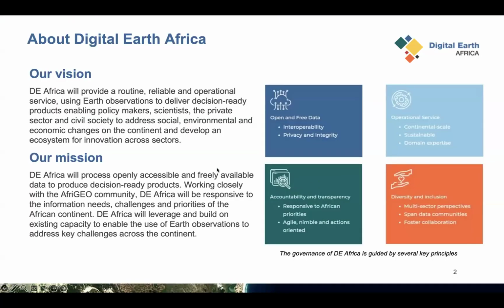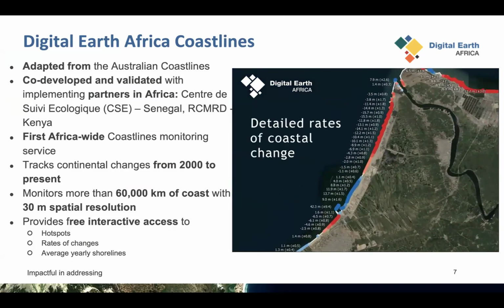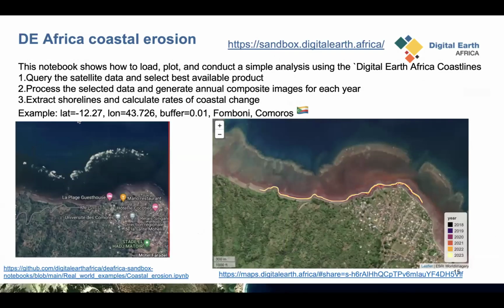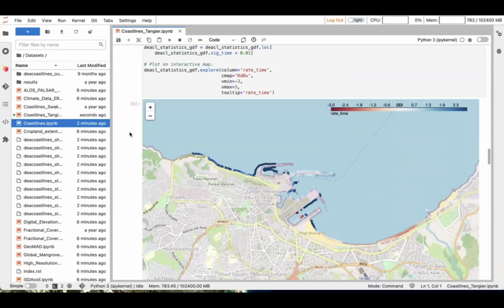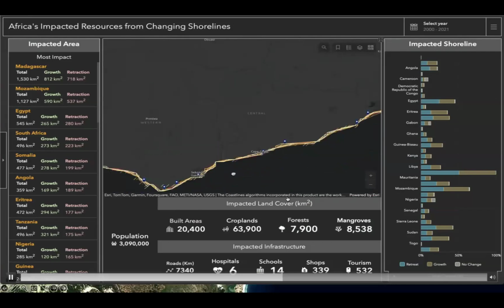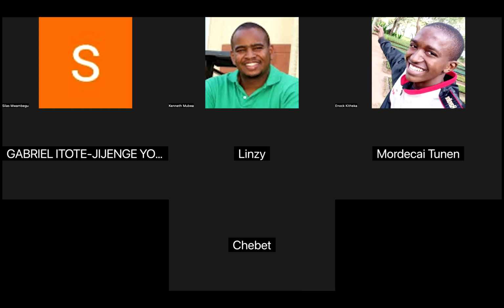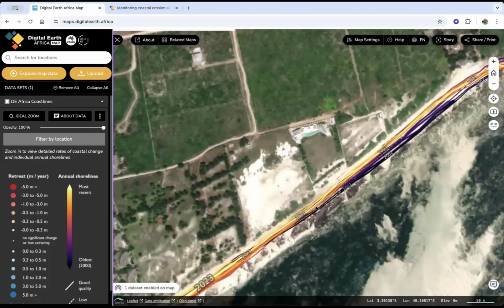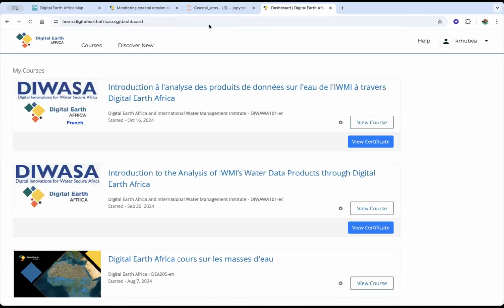Digital Earth Africa training to FarmCom CBO on 28 January 2025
Digital Earth Africa (DE Africa) English training Session to FarmCom Conservation Community Based Organisation (CBO) on 28 January 2025

DE Africa showed the participants how to access DE Africa platform including DE Africa Map and Sandbox DE Africa presented on tools that help monitor coastlines in Africa including mangrove tool, Coastlines monitoring service, coastal erosion and DE Africa Coastlines Monitoring Service dashboard. DE Africa Mangrove analysis tool uses Sentinel 2 imagery to compute changes in mangrove over time and compare with Global Mangrove Watch Data. DE Africa Coastline service uses satellite data to map the typical location of the African coastline through time.

At the end of the session, the participants were now able to map and track the growth and erosion of the African coastline over time and conduct mangrove analysis of some of the towns including Mombasa, Kenya.  DE Africa coastline service is empowering coastal managers to update coastal management plans and collaborate with communities in enhancing resilience of coastal towns. Link to DE Africa coastline dashboard

FarmCom Conservation CBO is a non profit organization based in Kilifi County in Kenya